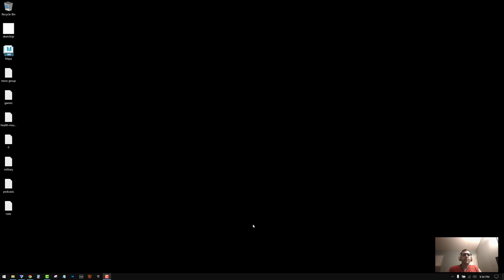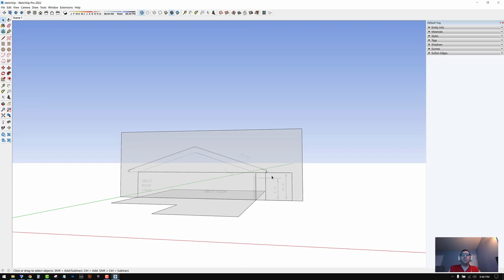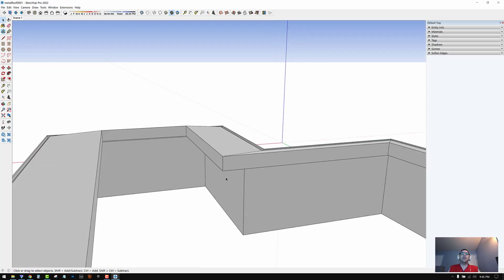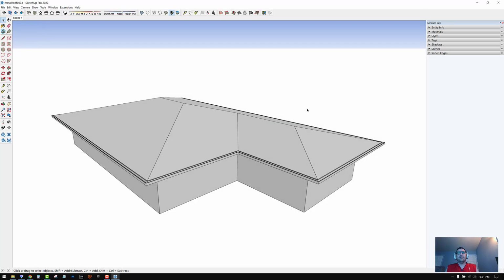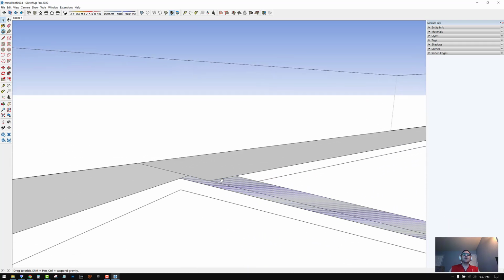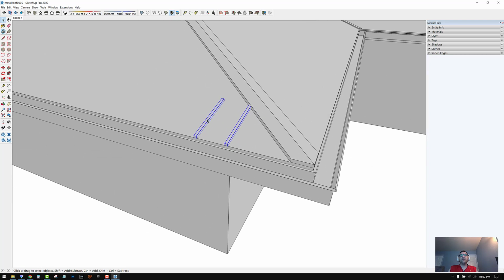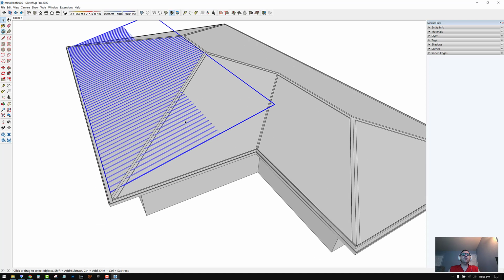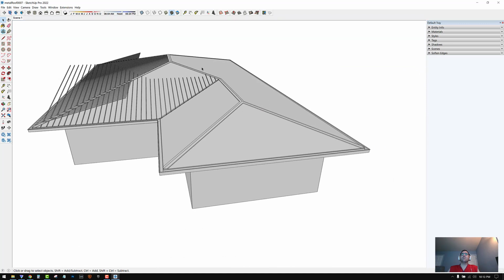Build a Metal Roof in SketchUp